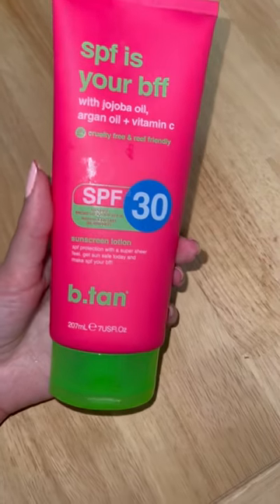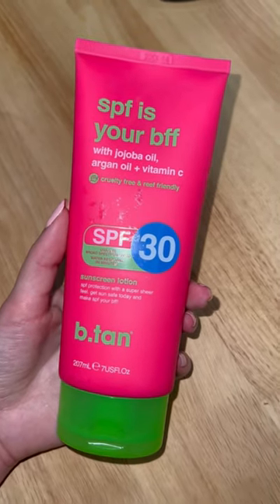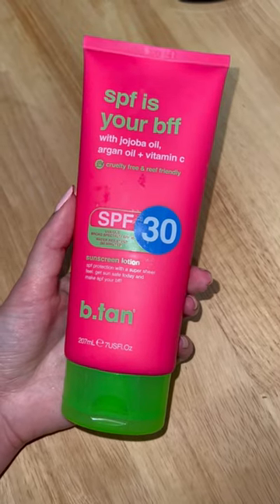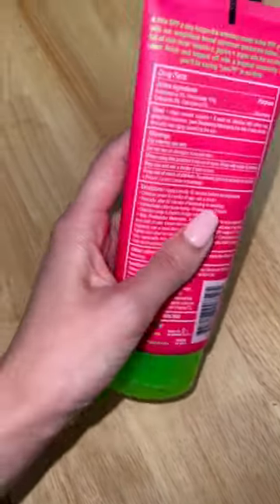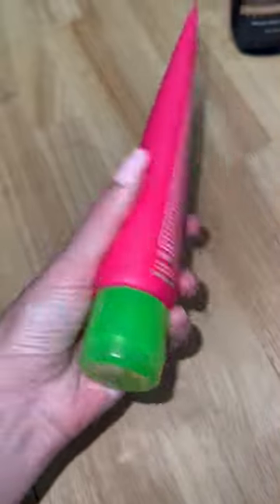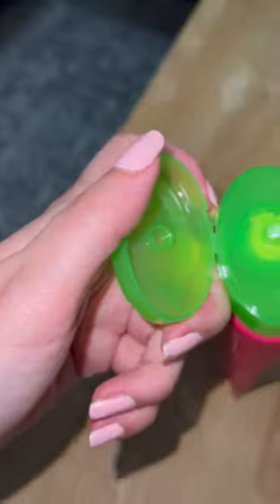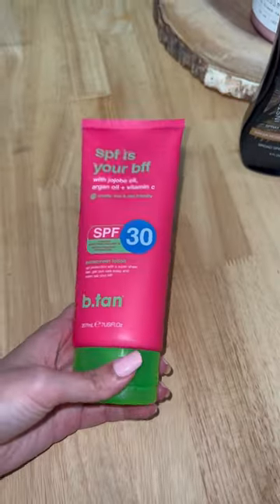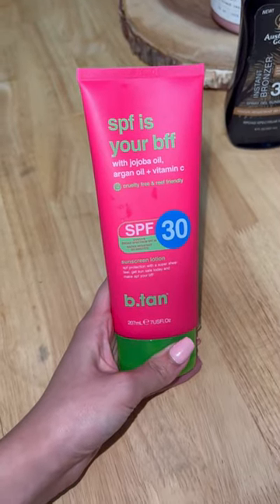b.tan Sunscreen SPF 30 | SPF Is Your BFF Body Lotion review